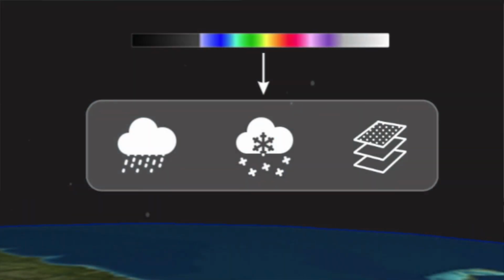3MT - Cloud Computing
This was my presentation for the 3-Minute Thesis competition at the University of Waterloo where I go over some of the work I've done in my Masters program throughout the past two terms.

This was a very fun event! Looking forward to next year's competition.